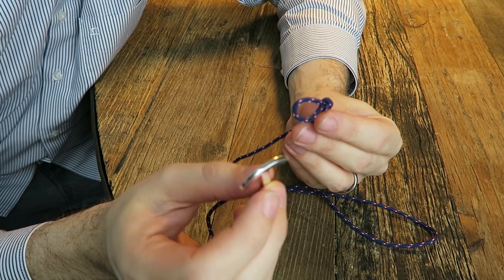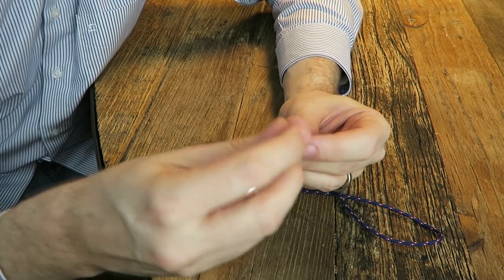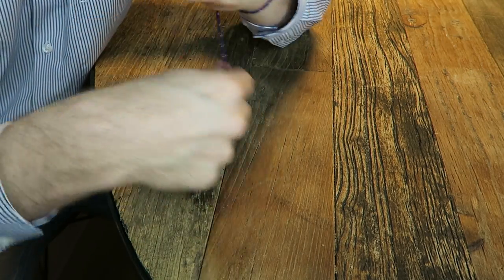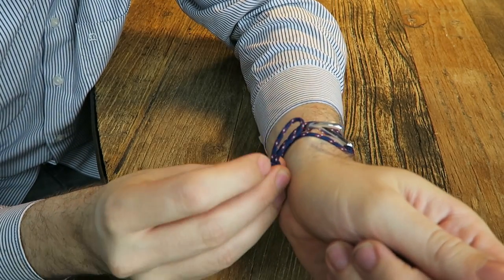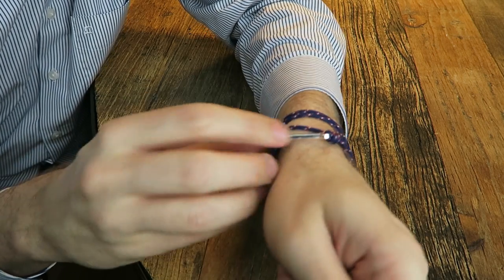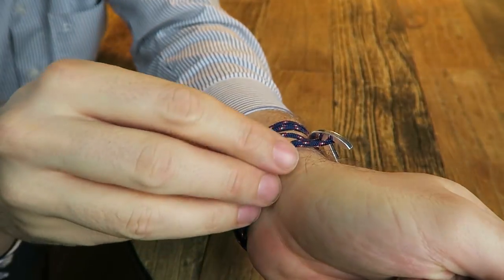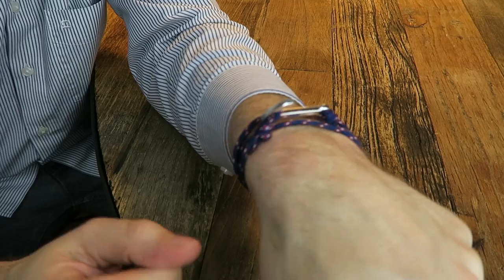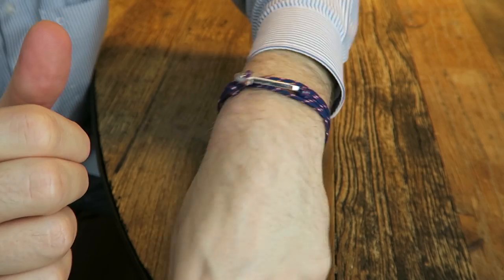Best way to wear a MIANSAI Anchor Bracelet | My favorite bracelet | Vlog #4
In this video I show you how you should wear a Miansai Bracelet.
I had some problems in the beginning wearing my Miansai Bracelet, because it always felt a little bit loose. But I found a trick, so now it feels much tighter and fits much better onto my wrist.

If you know other ways how to wear a Miansai bracelet, please write it into the comment section.